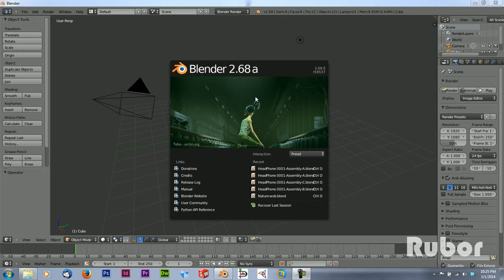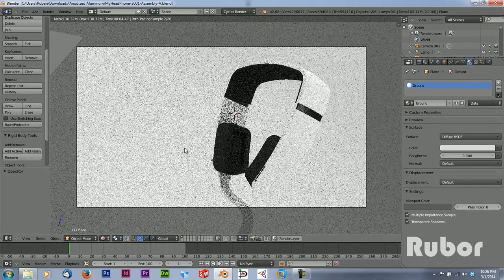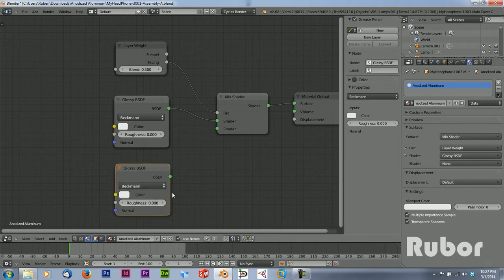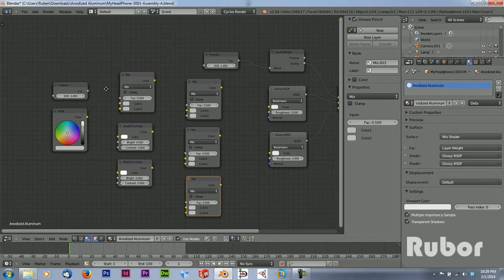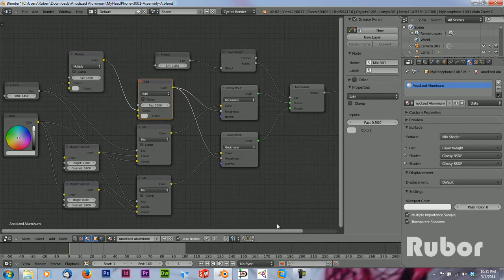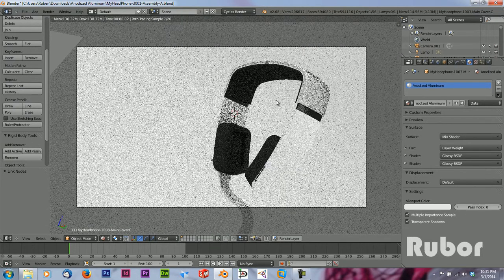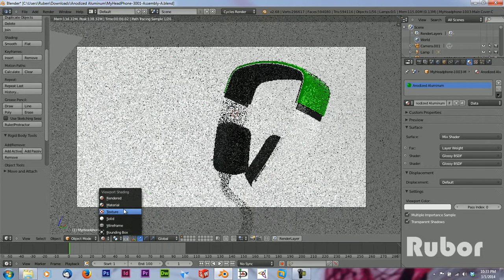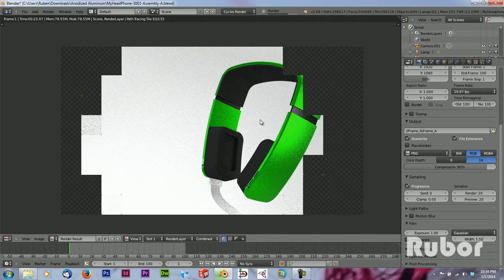How to make anodized aluminum in Blender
Blender Anodized Aluminum